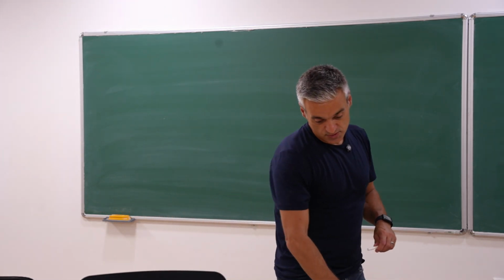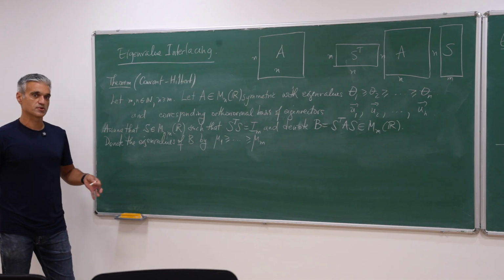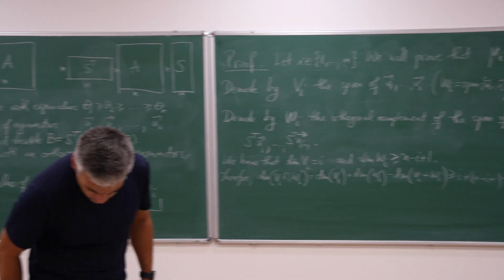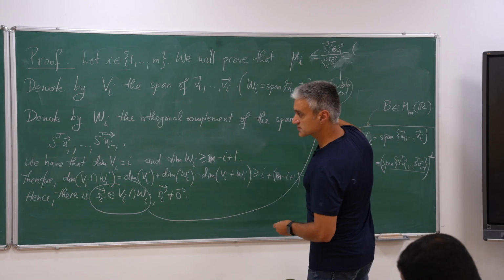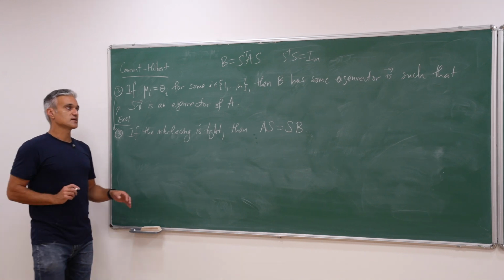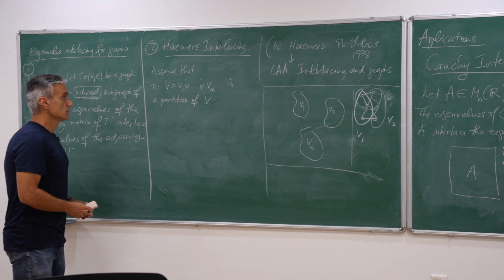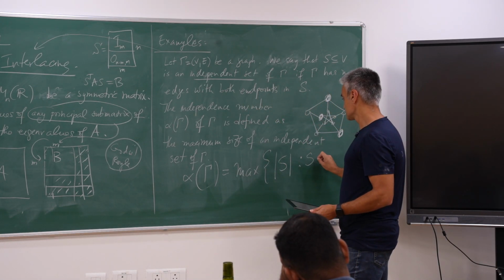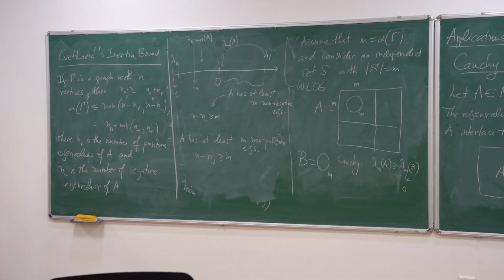L05 Eigenvalue Interlacing, Cvetkovic's Inertia Bound